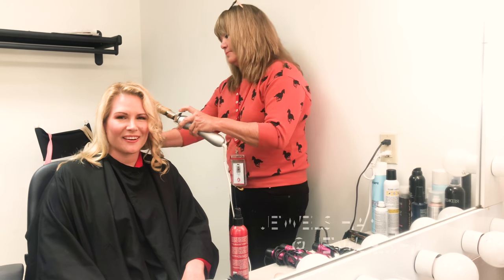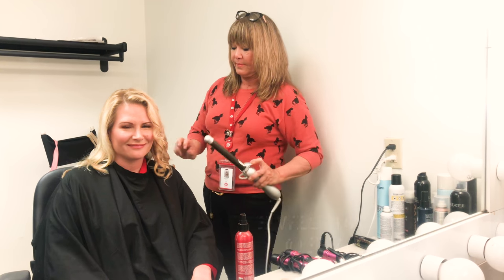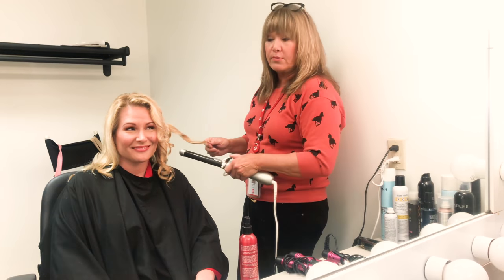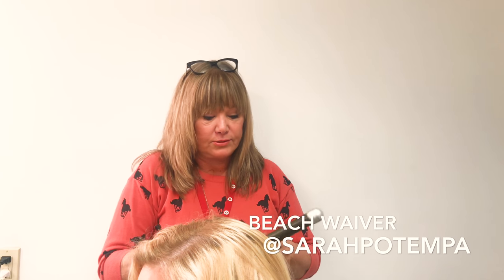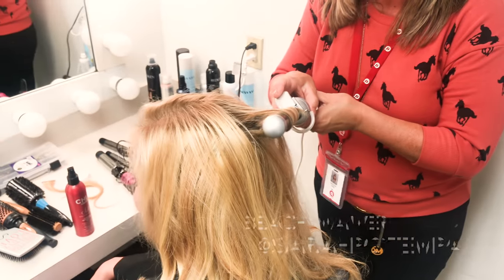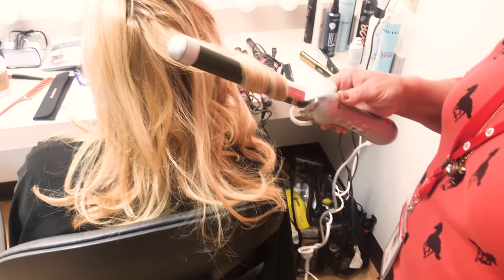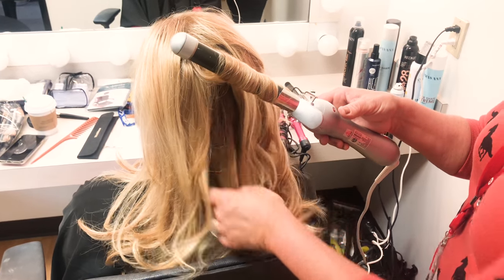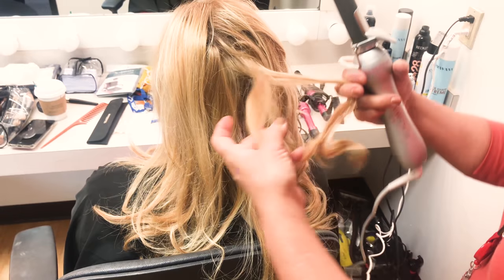How to Get Beach Waves For Straight Hair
Travel Hair Episode 1 How to get beach waves for straight hair.
Featuring Nelda Corbett: Hair Stylist  Jewels Hay: Model